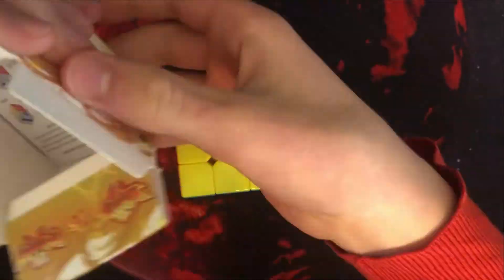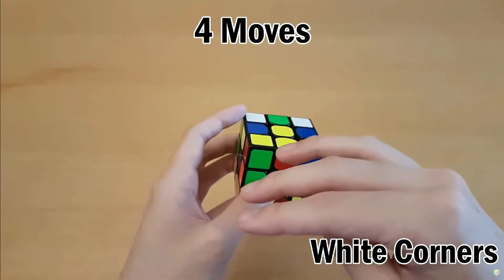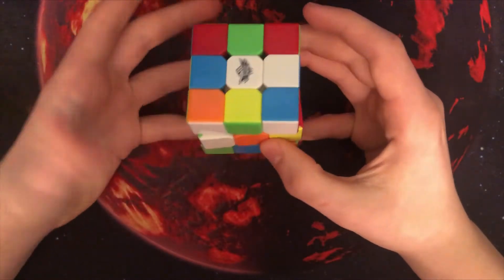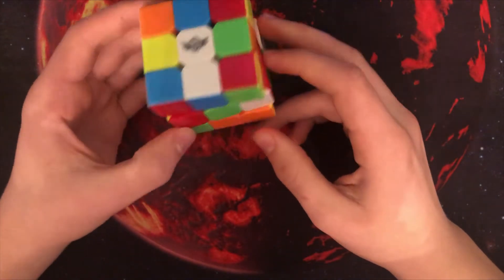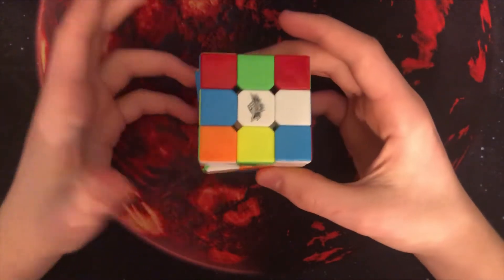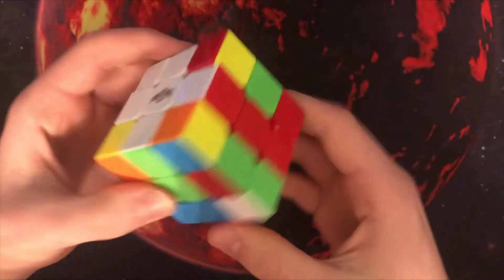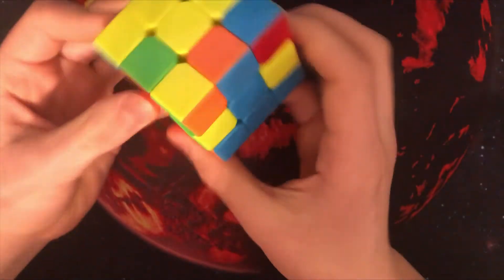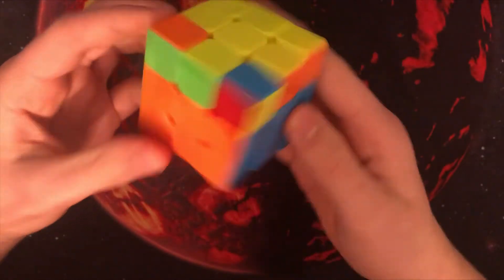How I learned Speed Cube UNDER A MINUTE!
GOT UM

hanks so much for for almost 500subs!(goal 1000)

my twitch check it out gamers

music
chapters:
0:00 intro
0:02 practice
0:45 tips and tricks
2:15 outro